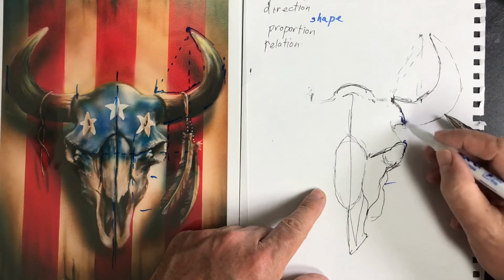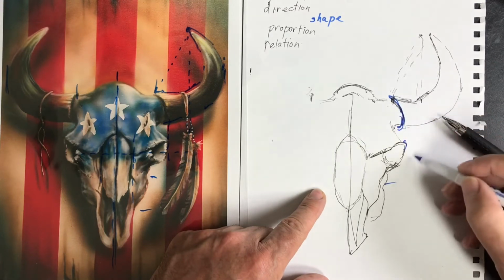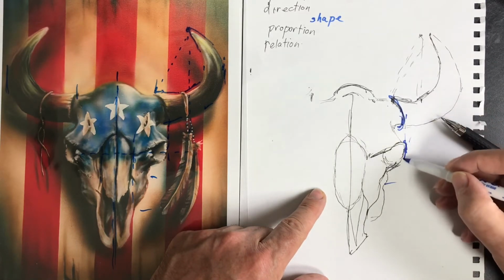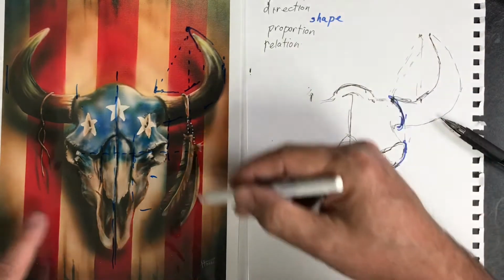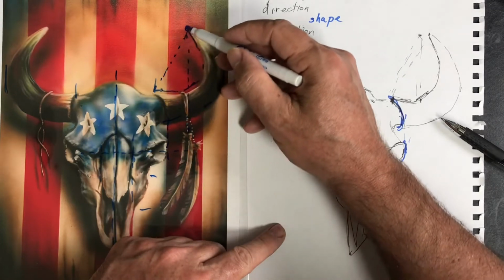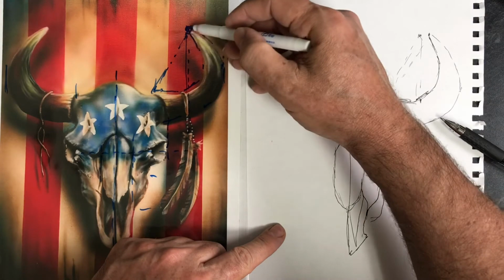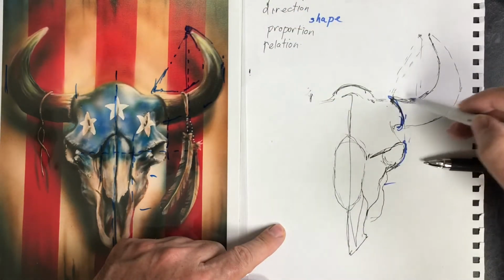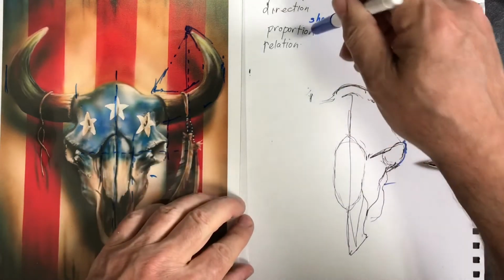Mirror drawing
High school art lesson, Right brain exercises, mirror drawings with both hands